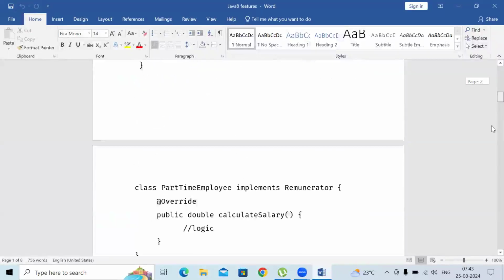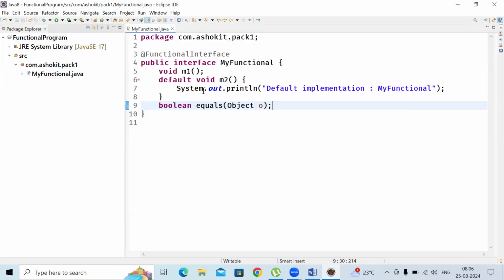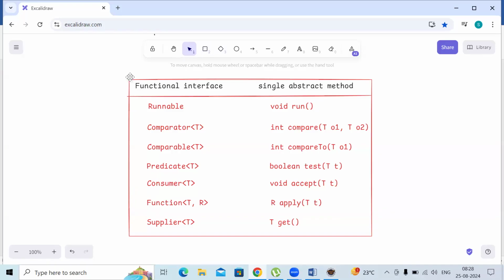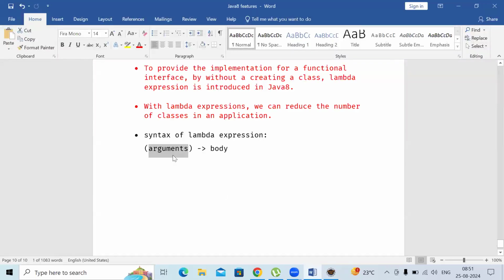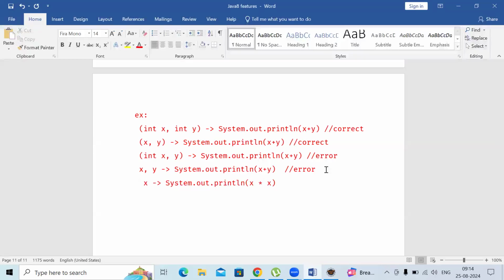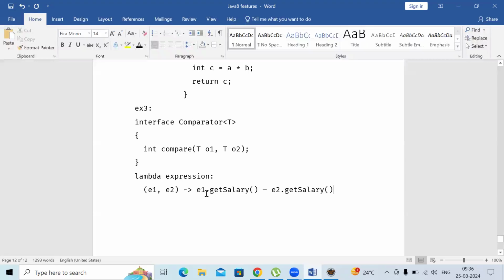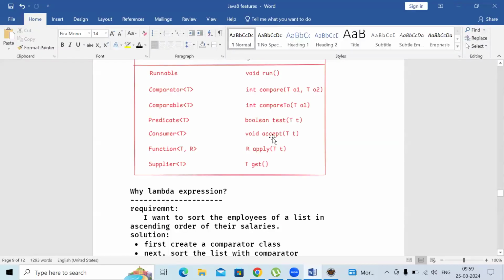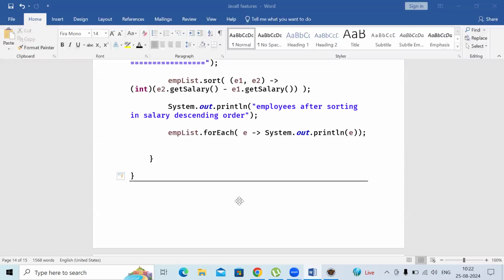98. Core Java